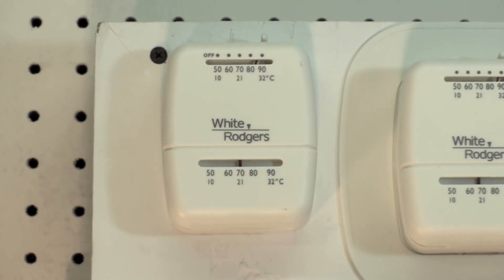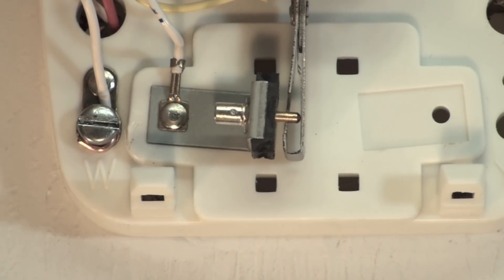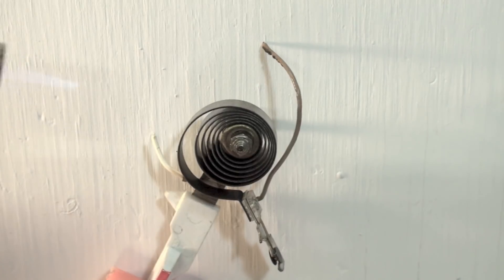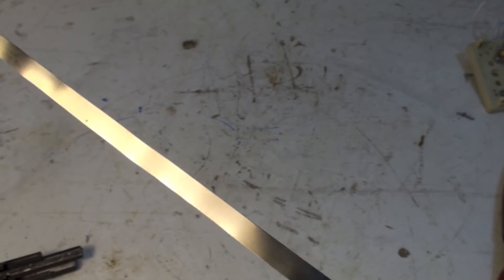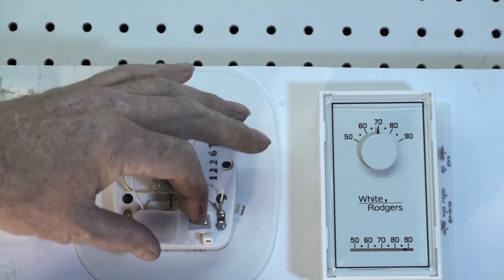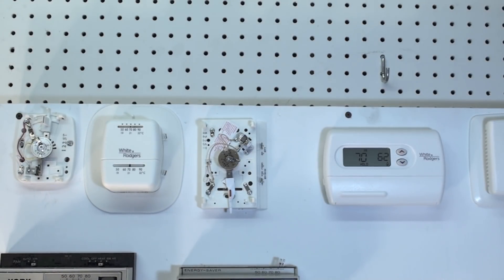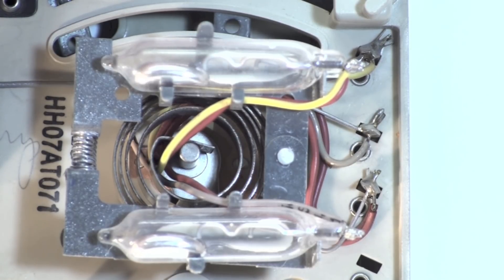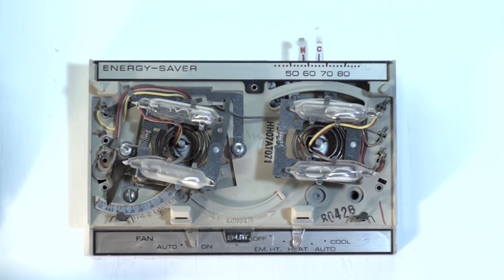The mechanical thermostat: how it works.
I describe the mechanical thermostats used for many years in residences.  I show how they work and some tips on problems.